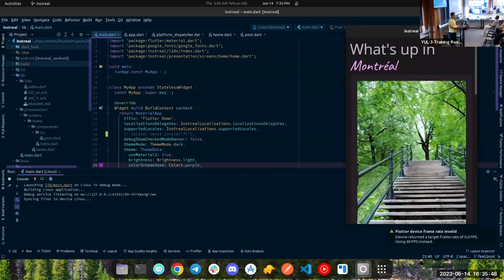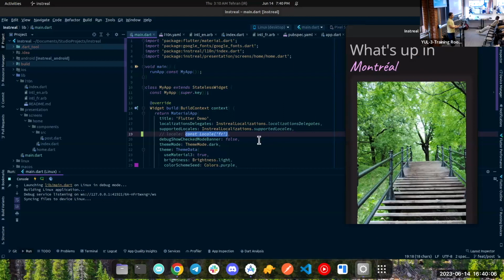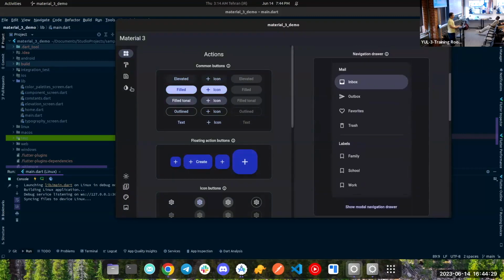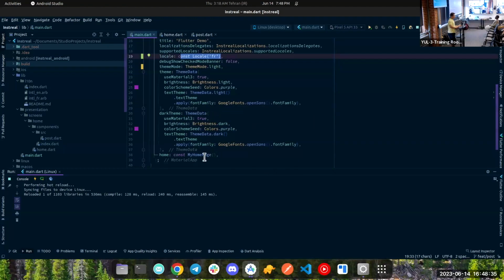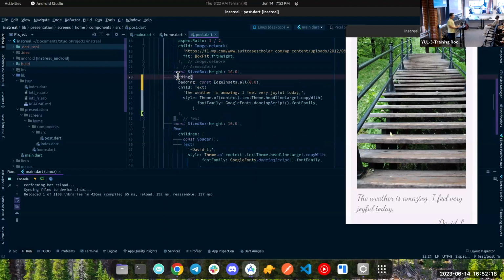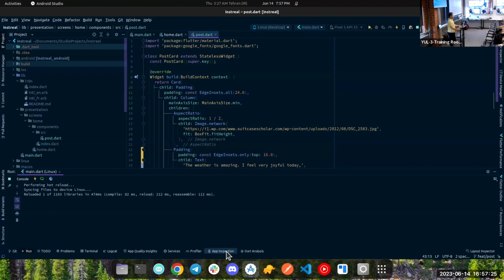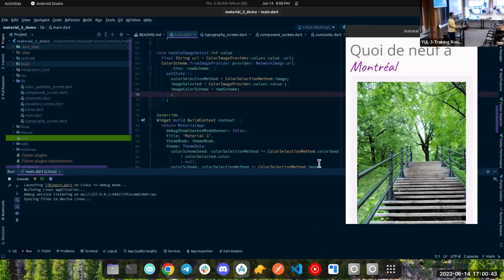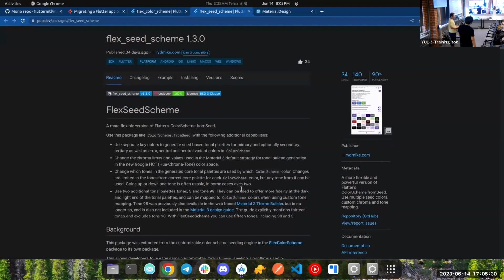June Flutter Meetup - Instreal, Build Beautiful UI by Billy, Ali and Jhin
Flutter Montreal organized a meetup in Montreal.

Billy, Ali, and Jhin gave a talk about how to start the Flutter project and build a beautiful UI.